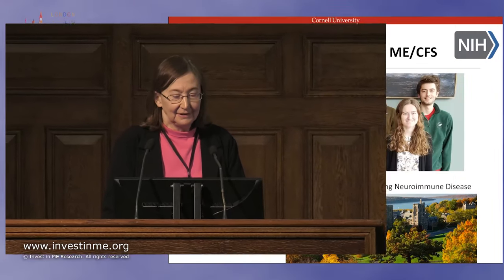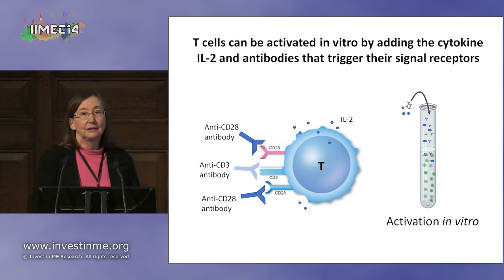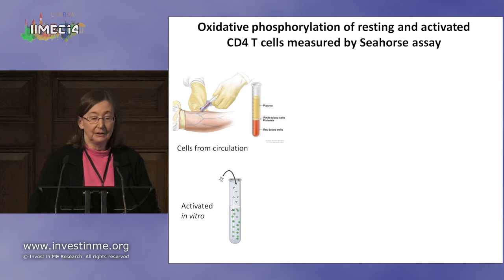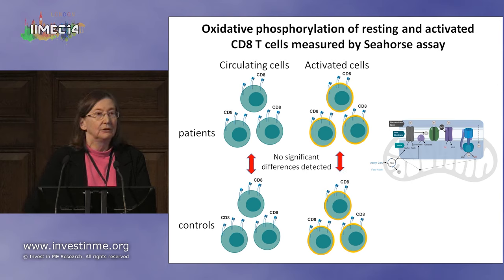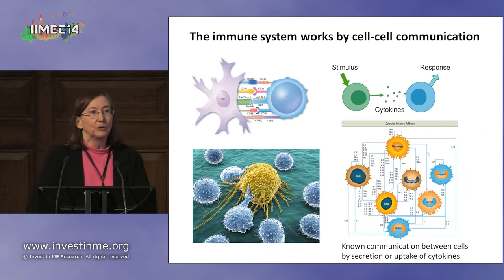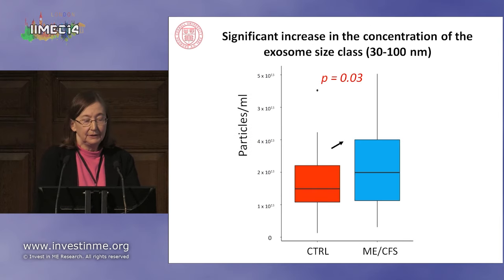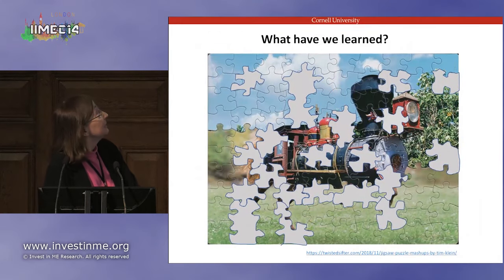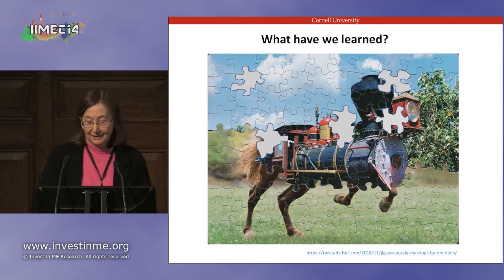04 Professor Maureen Hanson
Professor Maureen Hanson
14th Invest in ME Research International ME Conference
London, UK